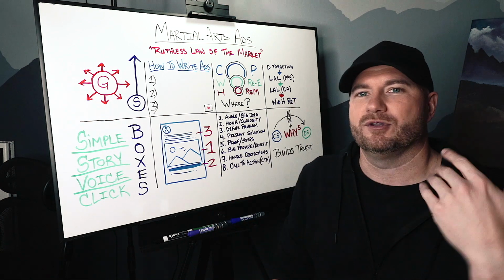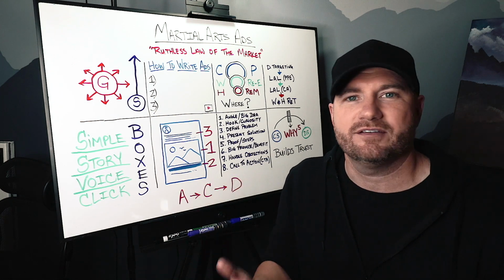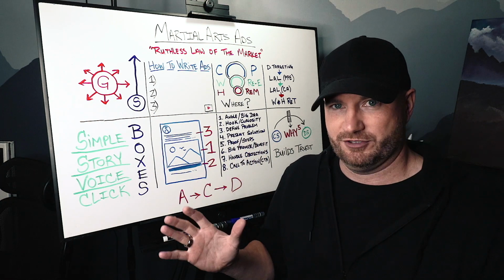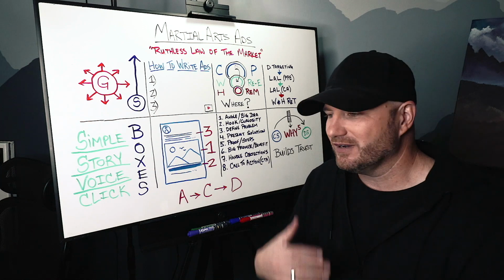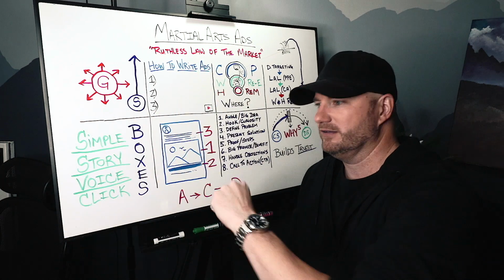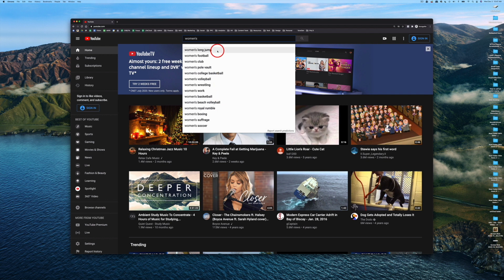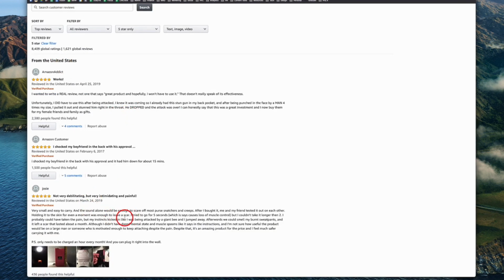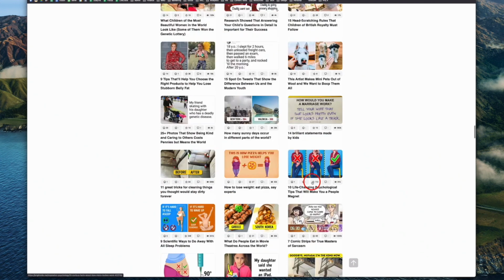Martial Arts Ads (The How, What, & Why)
This video covers martial arts ads and explains the truth about what makes them effective, how to create them, and why your martial arts ads haven't been working.

ABOUT THIS VIDEO:
If you've been having trouble making your martial arts ads work properly, it most likely has nothing to do with the platform in which you're using...

...it's likely your understanding of why ads work or don't work in the martial arts industry.

Inside this video I share the 8 different dynamics that cause martial arts ads to work and how you can immediately start implementing these principles to start getting results you can count on.

HERE'S WHAT WE COVER:

1. Why martial arts ads don't work for most martial arts schools and the biggest element that needs to be flipped around

2. How to instantly know how to write several hundred different types of martial arts ads that will, without question, grab ahold of and magnetically attract your best students (no hype!)

3. How the ruthless law of the market sinks 99% of martial arts business owners and how you will never fall prey to it ever again after it's revealed to you.

4. When martial arts school owners realize the importance of the 3 layers of communication they can literally within 24 hours produce ads that generate appointments.

5. Watch the on-screen step-by-step demonstration of me going into the martial arts marketplace online as I show you exactly what to write in your martial arts ads that can attract any niche you want (this works EVERY single time!)

6. Discover exactly how your best potential martial arts students see your ads, read your ads, and click on your ads.

7. Get the exact framework we use to create ads that work every time and watch as I demonstrate precisely what causes the market to find you and sign up for your martial arts lessons.

Mike Gowans & the team at MartialArtsGrowth.com.

where we answer your follow-up questions and have even more advice on martial arts business strategy, get more students, and using machines to grow a stressless martial arts business.

Thanks for your comments and questions, it helps us come up with more content to help you grow a stressless martial arts business.